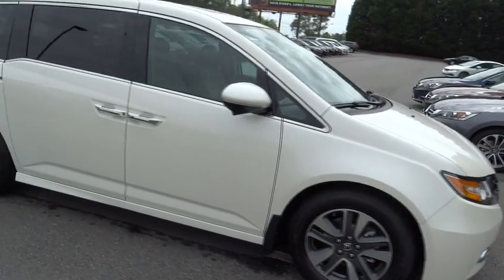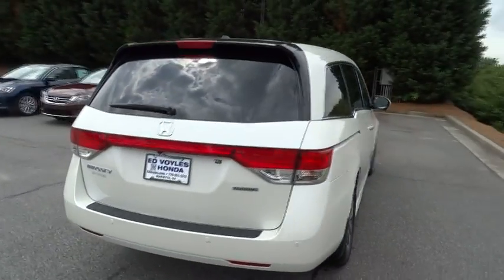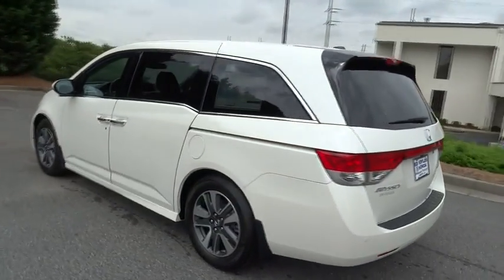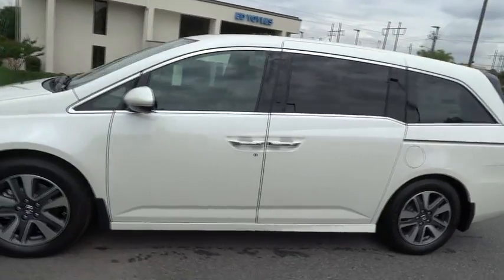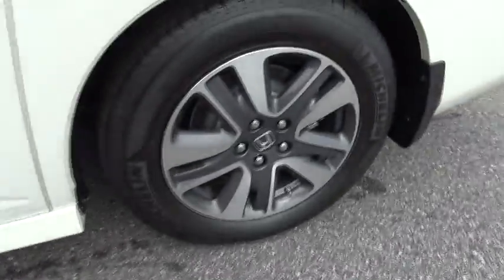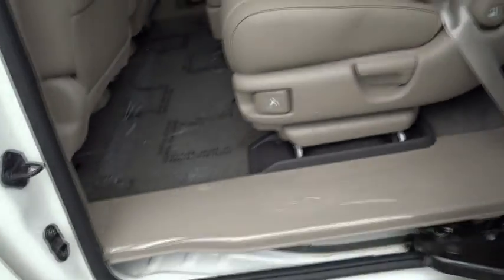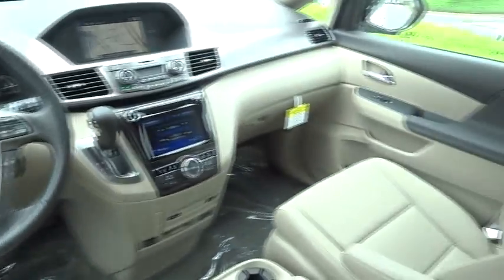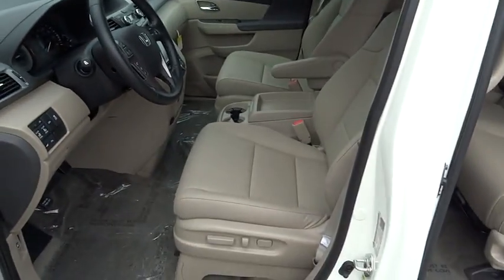2015 Honda Odyssey Marietta, Atlanta, Roswell, Woodstock, Kennesaw, GA 485532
2015 Honda Odyssey